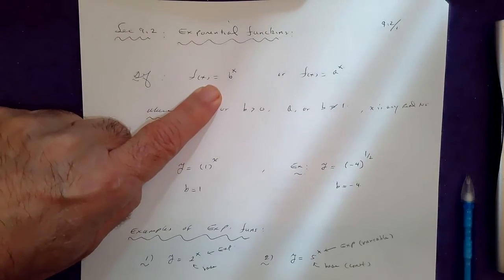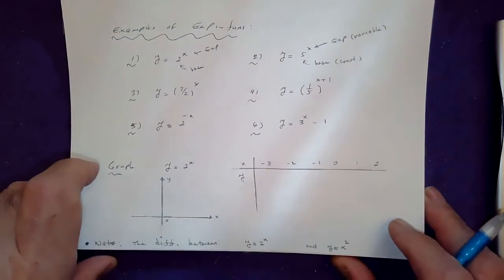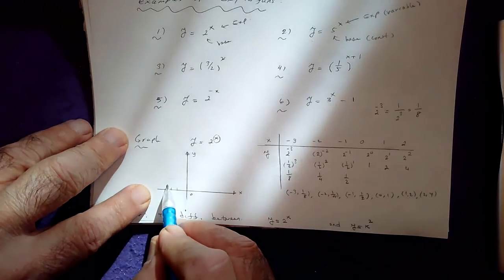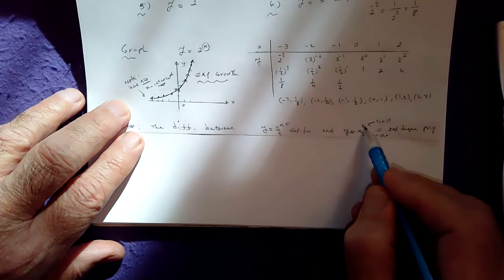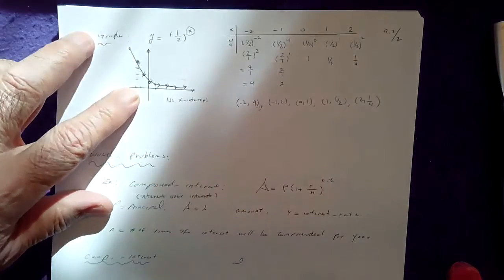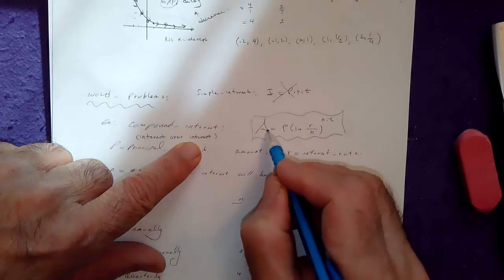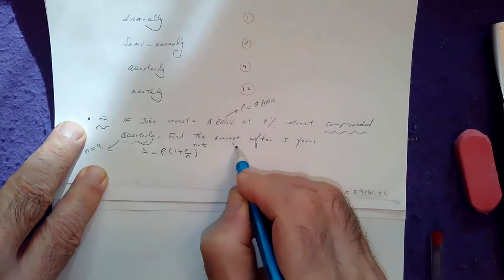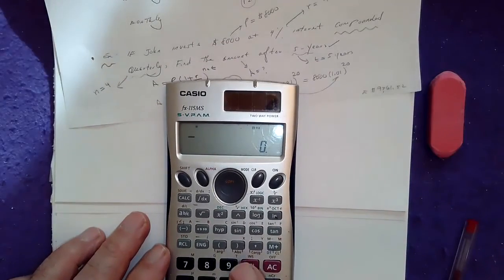Sec.9.2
Exponential Functions